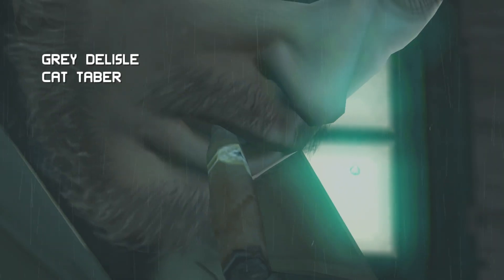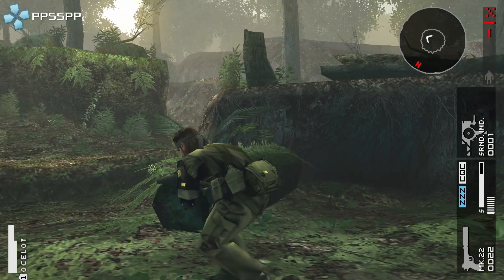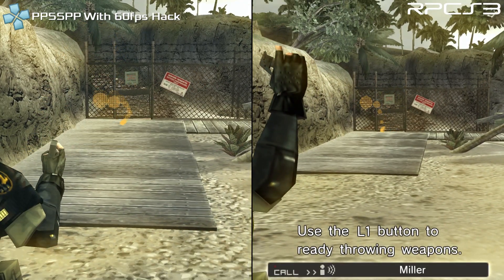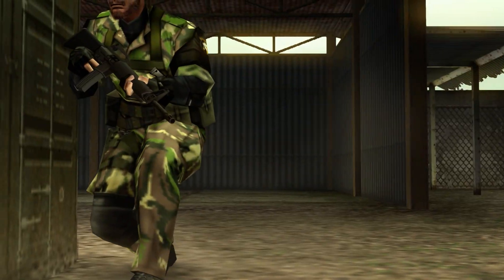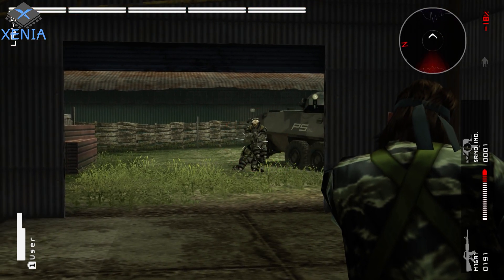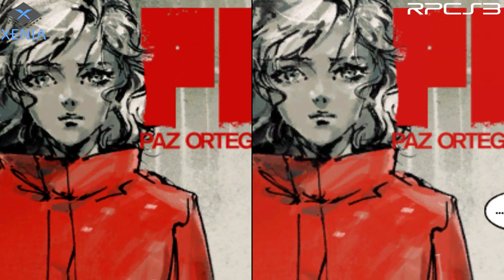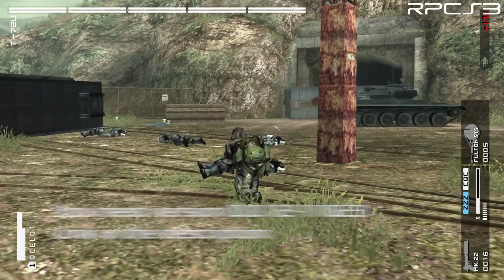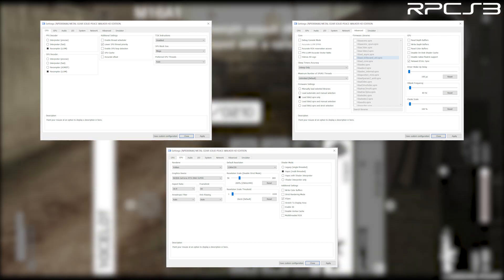The Best Way To Play MGS Peace Walker on PC (2021)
In this video, I analyze all the ways of playing MGS Peace Walker on PC using Emulation. That includes the PSP version on the PPSSPP emulator, the Xbox 360 version on the Xenia emulator, and the PS3 version on the RPCS3 emulator.

For setting up the 60fps hack on PPSSPP:
A tutorial on how to enable cheats on PPSSPP (the hack is a cheat)

0:00 Intro
0:35 PPSSPP
2:42 Xenia
4:17 RPCS3
5:12 RPCS3 Settings
5:23 Conclusion
5:44 Outro